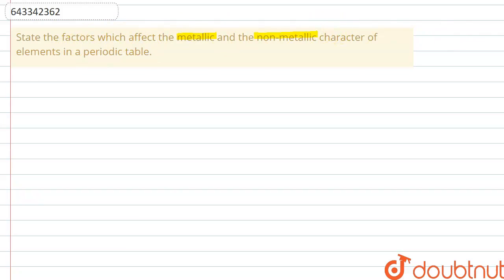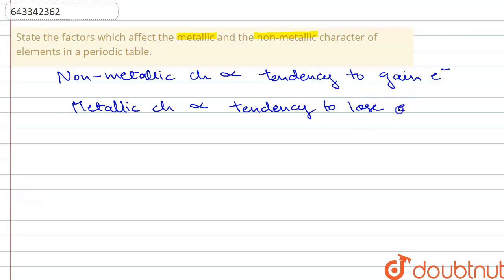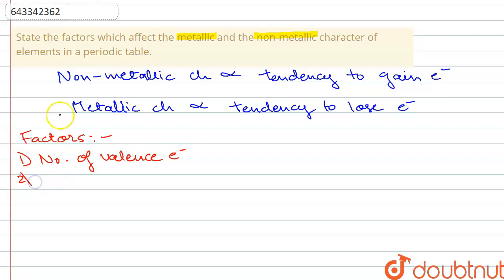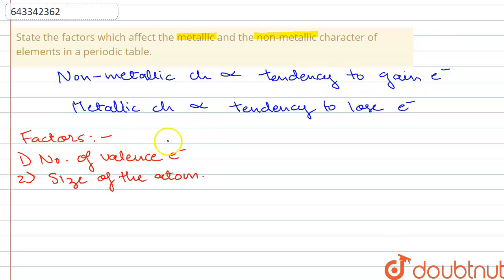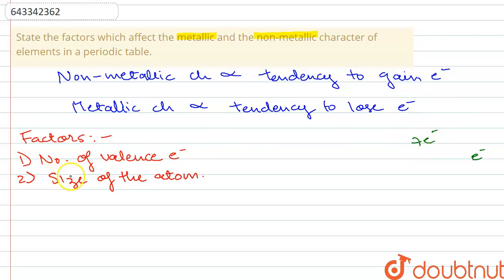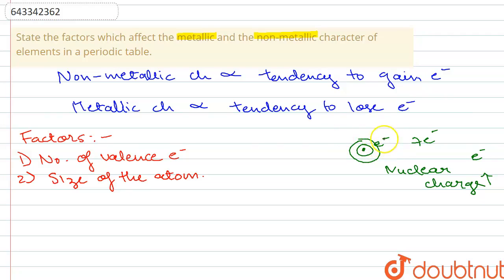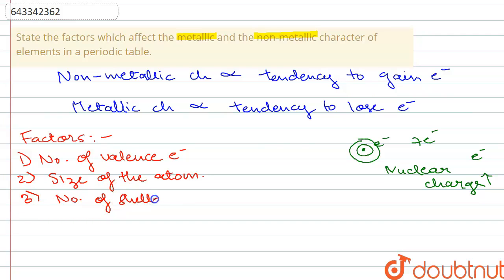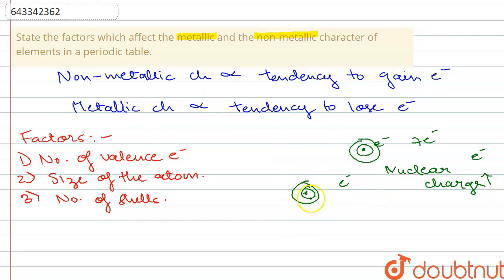State the factors which affect the metallic and the non-metallic character of elements in a peri...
State the factors which affect the metallic and the non-metallic character of elements in a periodic table.
Class: 10
Subject: CHEMISTRY
Chapter: PERIODIC TABLE (PERIODIC PROPERTIES AND VARIATION OF PROPERTIES)
Board:ICSE

👉 Have Any Query? Ask Us.